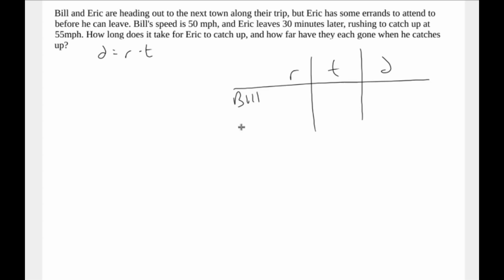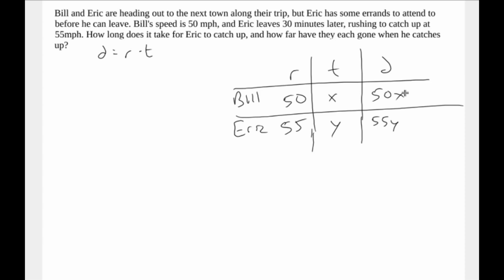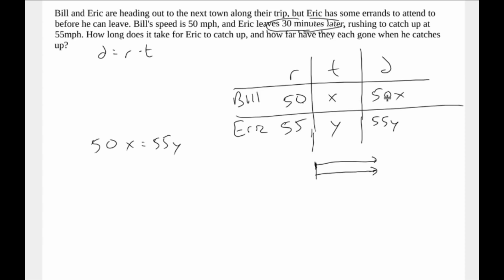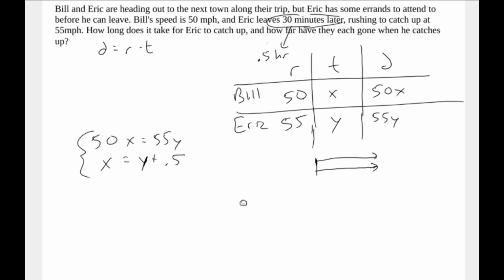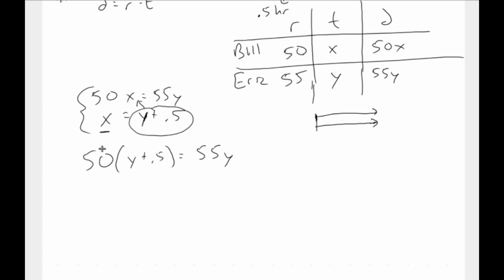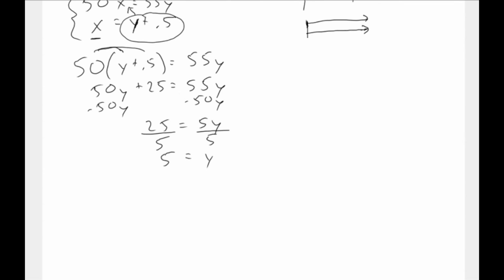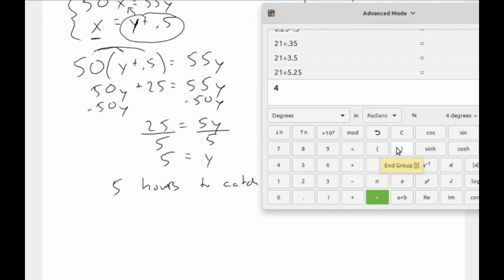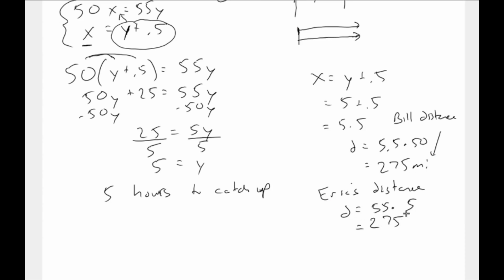4.4-09 Uniform Motion 3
Bill heads out of town with a head start, how long does it take for Eric to catch up?